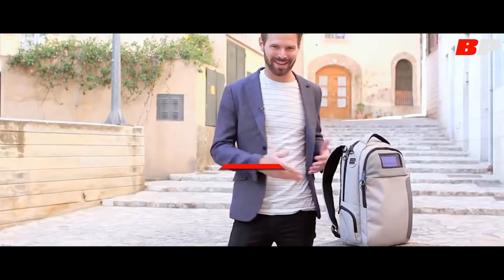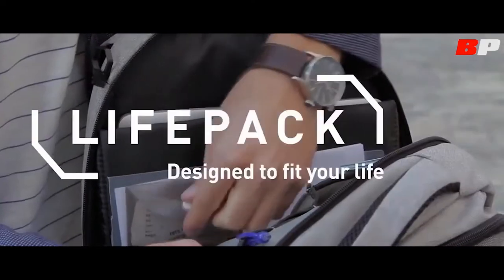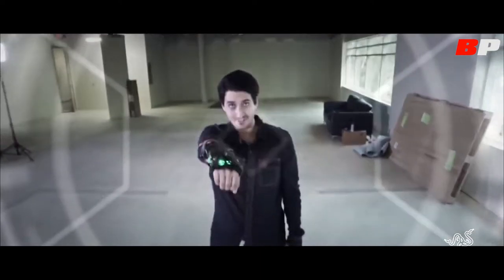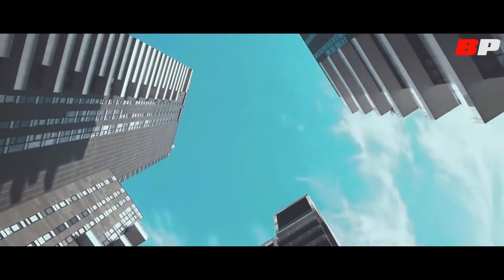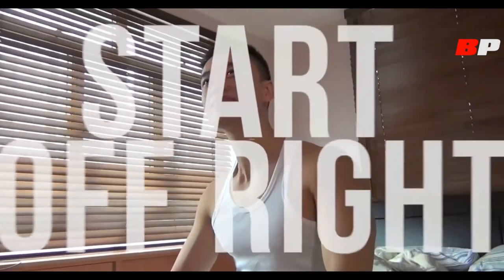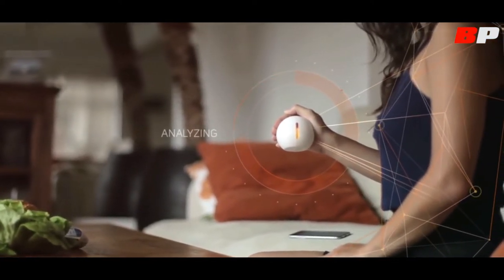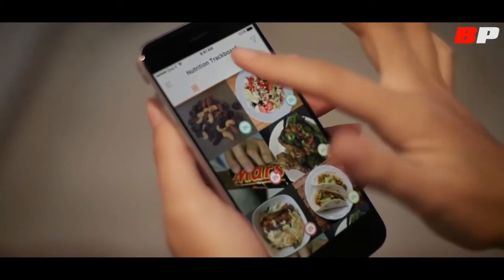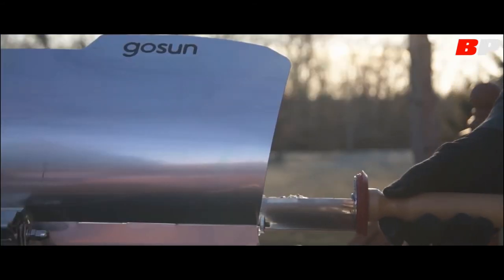If you didn't see these Gadgets, You didn't see anything - Watch Now | Bebak Post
If you didn't see these Gadgets, You didn't see anything

These Top 5 Inventions Will Blow Your Mind, You Won't Believe your Eyes | Technology Innovations You Must Know | Technology you Know Existed

"""Do not forget to press the "Bell" Icon, you will receive the latest videos on Technology, Innovation, Gadgets, Inventions and Latest or Future Gadgets."""

This video contains Amazing, Cool, Top, Latest and Future Technology innovations you need to see in 2017

These Top 5 Inventions Will Blow Your Mind, You Won't Believe your Eyes | Technology Innovations You Must Know